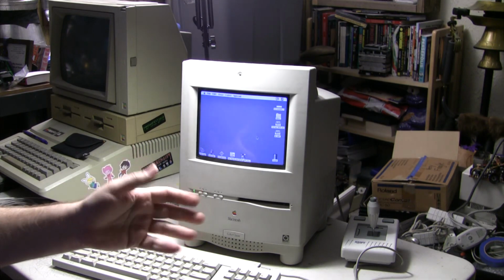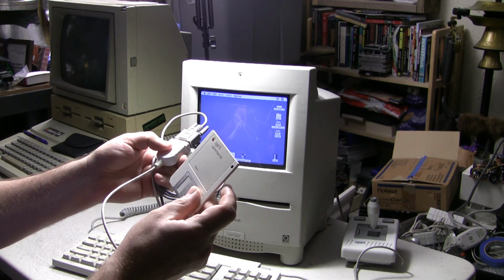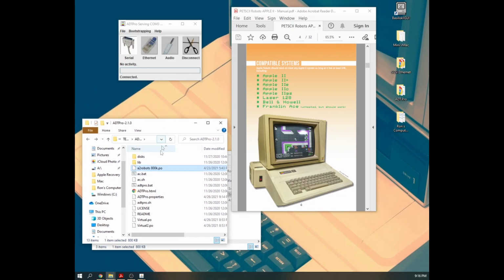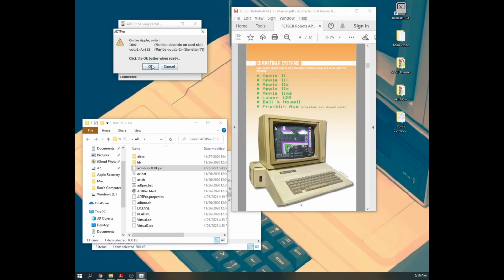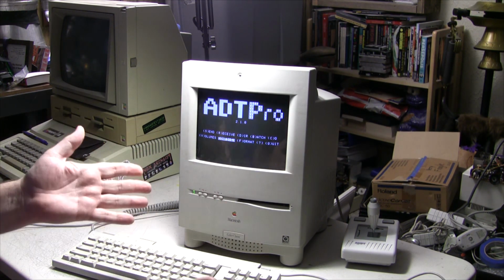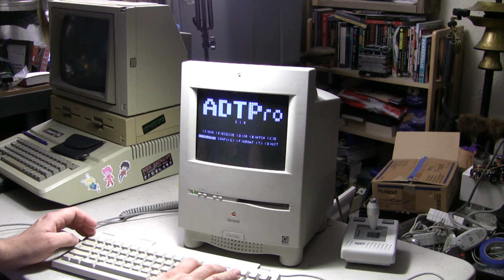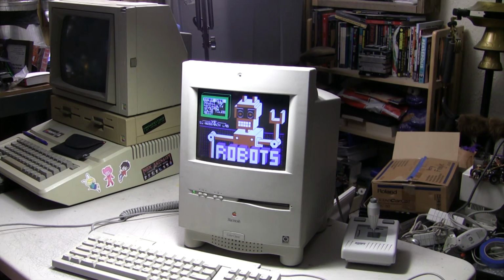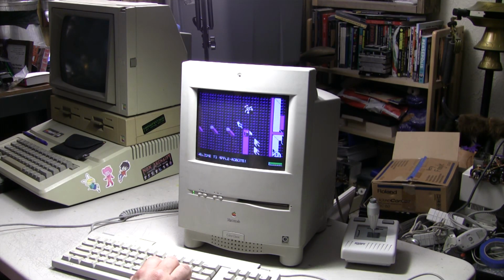Attack of the PETSCII Robots... on the Apple IIe Card for Macintosh?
Since it's not expressly stated as being compatible in the manual, I thought I'd do a little testing to see if The 8-Bit Guy's latest game Attack of the PETSCII Robots (recently ported to the Apple II) is compatible with the much loved Apple IIe Card for Macintosh!

Warm up the Color Classic - It's time!

Follow Ron's Computer Videos on in the various places people do such things!: